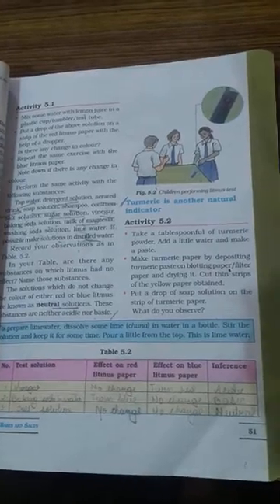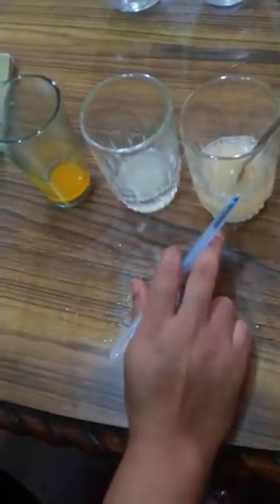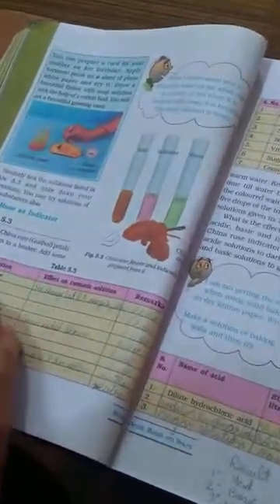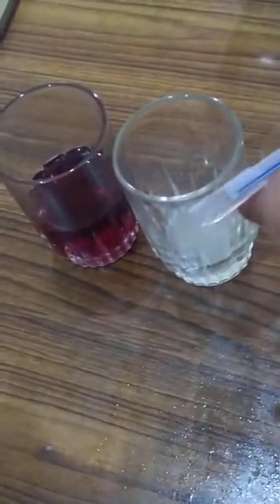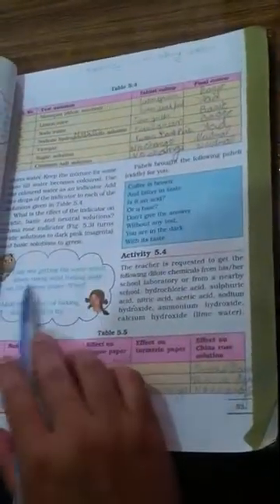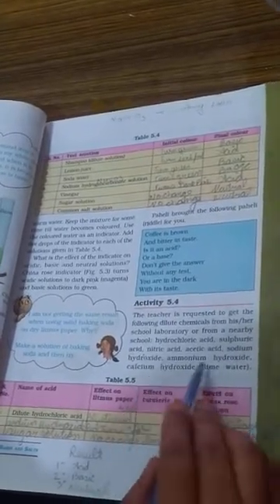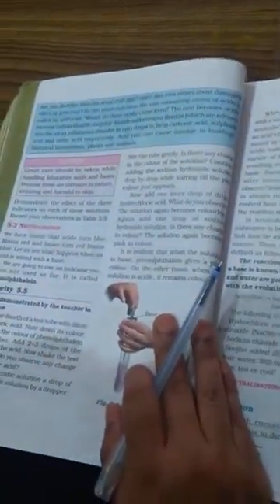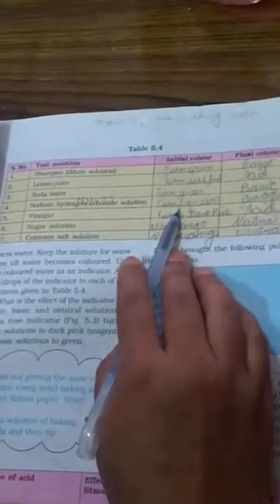Chemistry Chapter-5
Activity based on natural indicators.